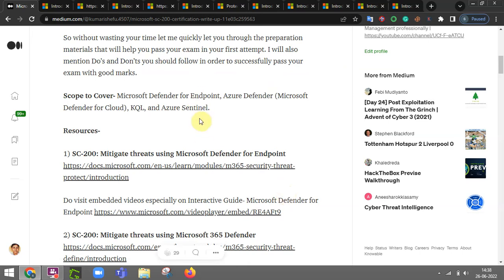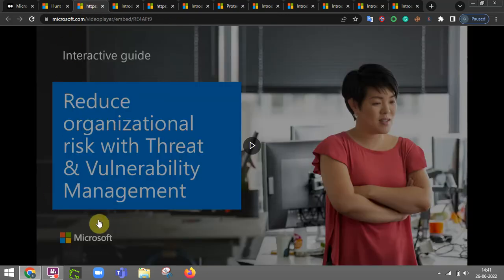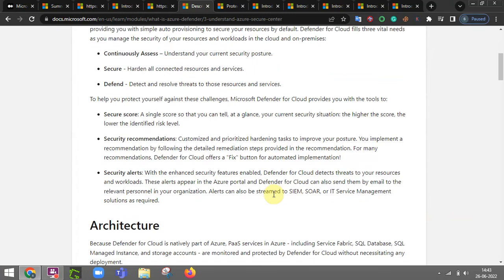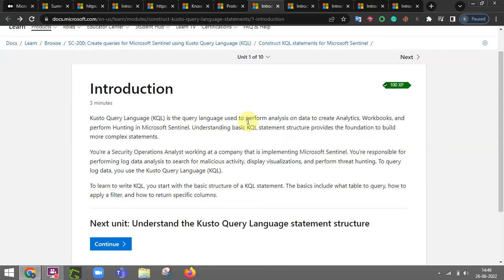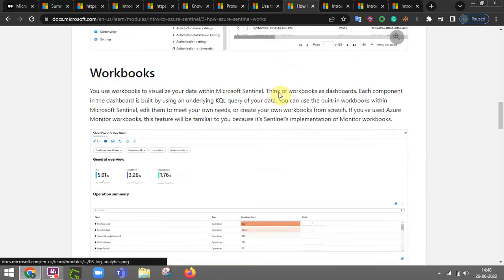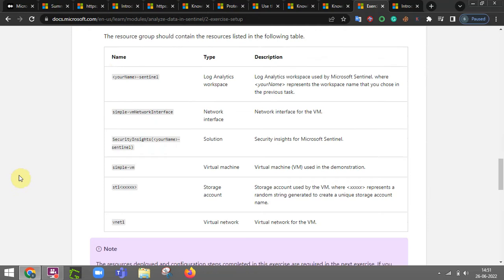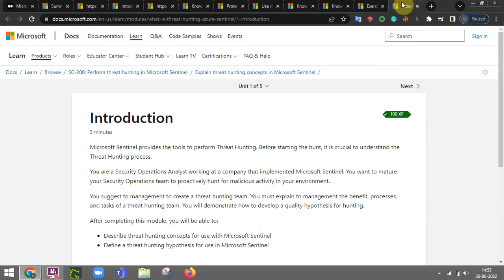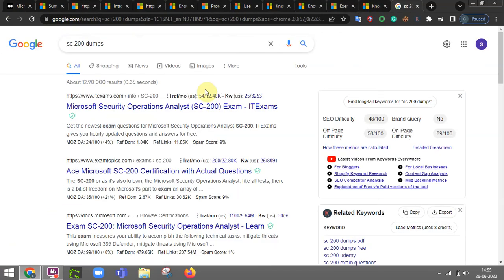How to prepare for Microsoft SC-200 Certification Exam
This video is a briefing on How to prepare for Microsoft SC-200 Certification Exam. Resource material is provided on my medium profile

This video focuses on how to cover the scope of the exam - Microsoft Defender for Endpoint, Azure Defender, KQL, Azure Sentinel

Do Visit my About Page on Youtube